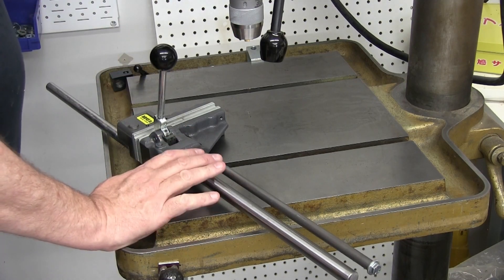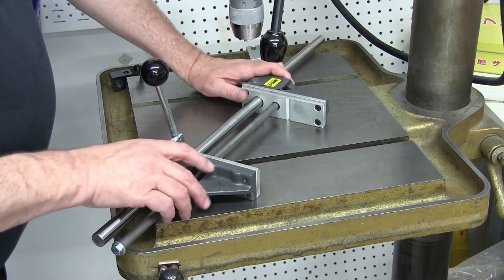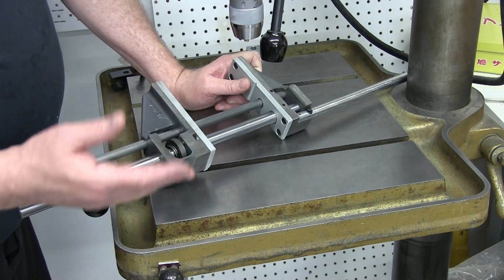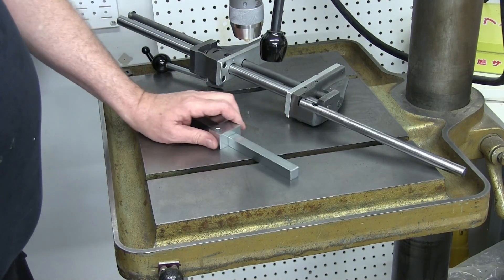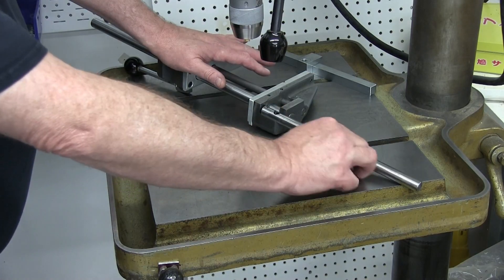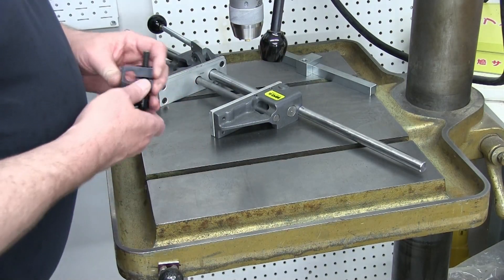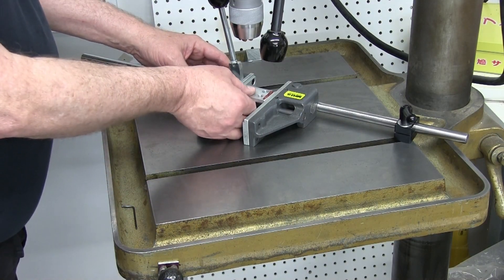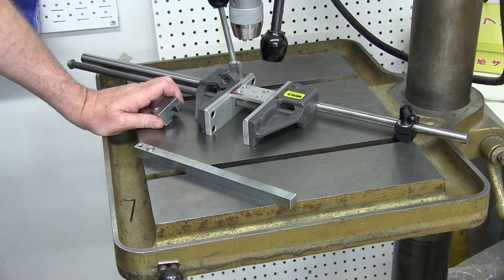Heinrich Grip-Master Safety Drill Press Vise Review and Mods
Review and discussion of the pluses and minuses of the Heinrich 13-WH Grip-Master safety drill press vise, along with a modification to make suit my needs. This is mounted to an old Powermatic 1200 20" drill press.